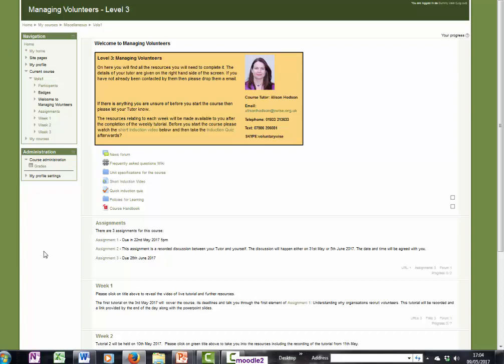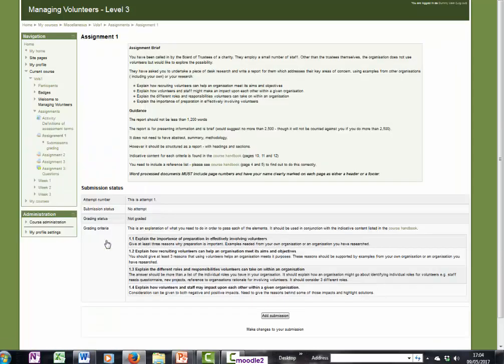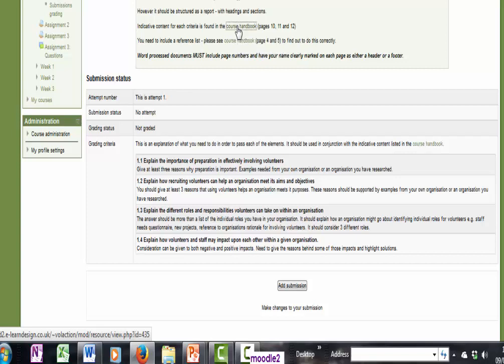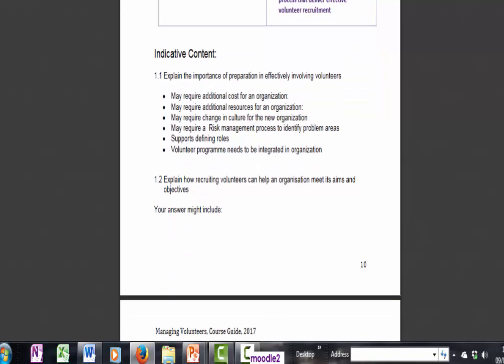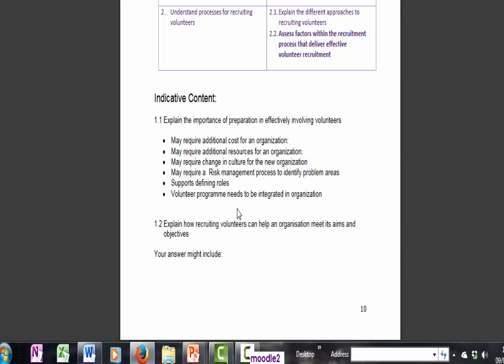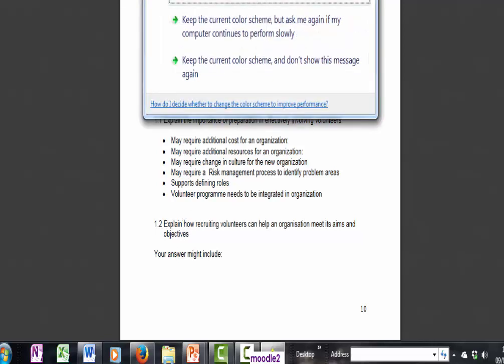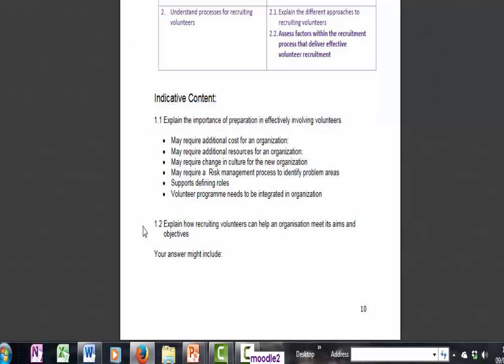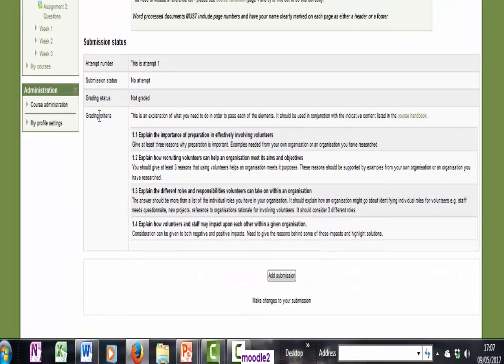Role of Indicative content and Marking Criteria in Assignments